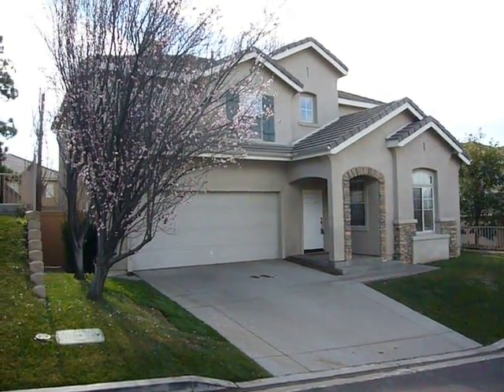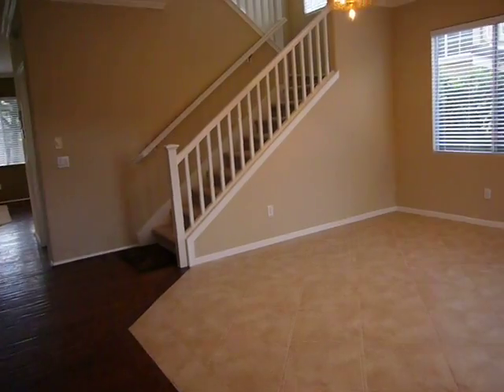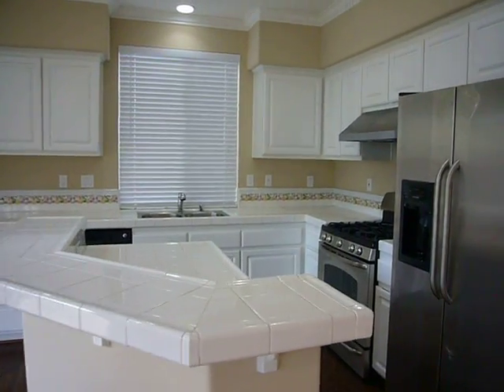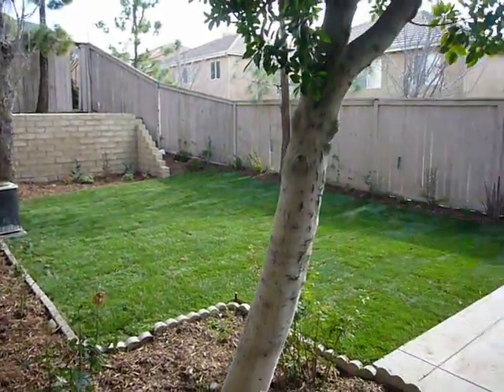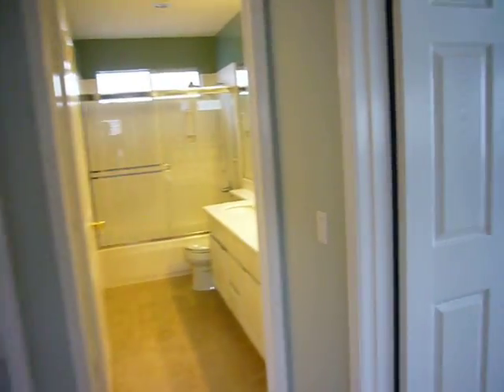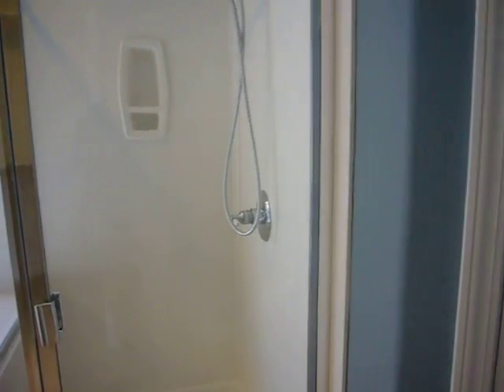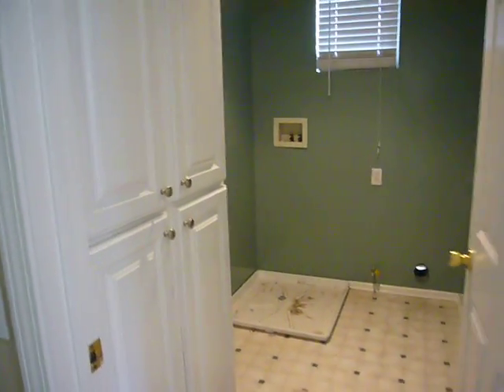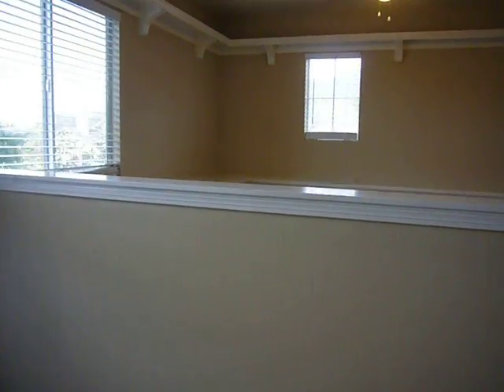12212 Via Santa Lucia